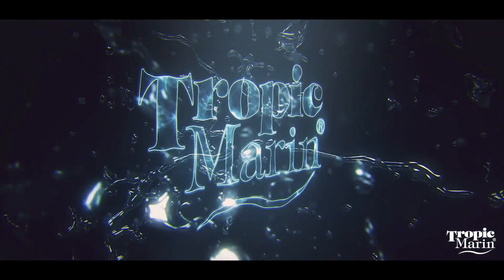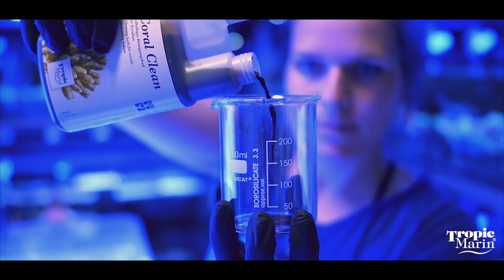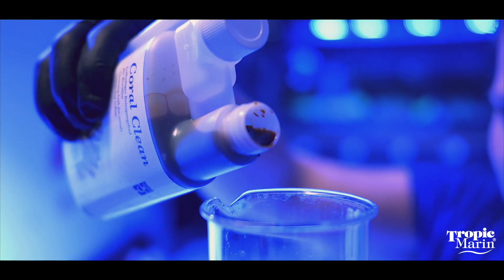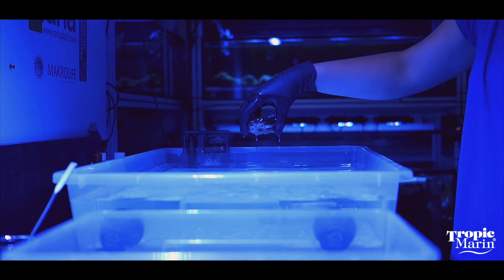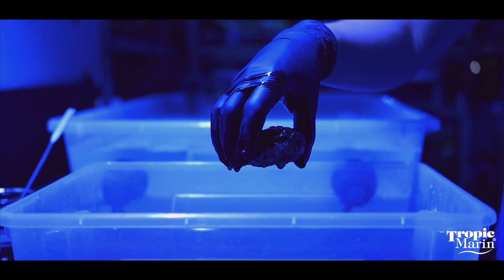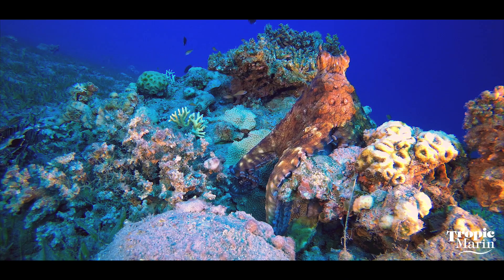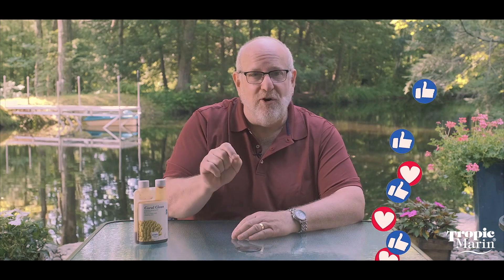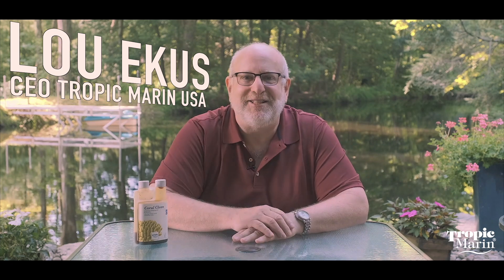Tropic Marin - Coral Clean explained by Lou Ekus (EN)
Cleaning iodine dip for corals.New corals often have unwanted epiphytes, parasites, adhesions and impurities and are weakened my transport. To maintain the natural vitality of corals and prevent the introduction of these troublesome hitchhikers, use Tropic Marin Coral Clean before introducing new corals to the aquarium.